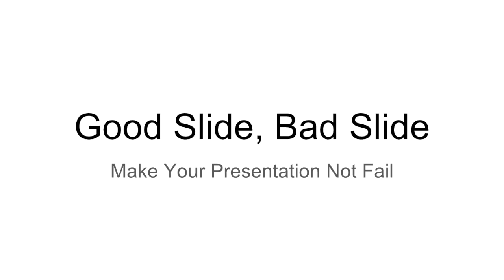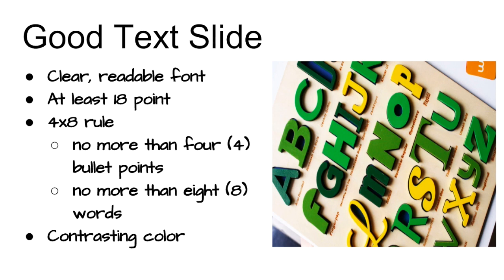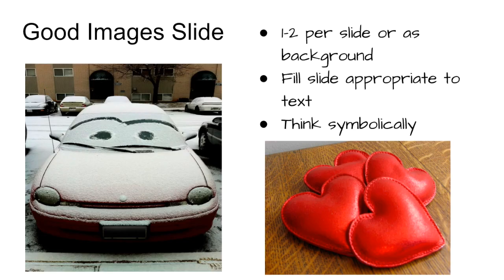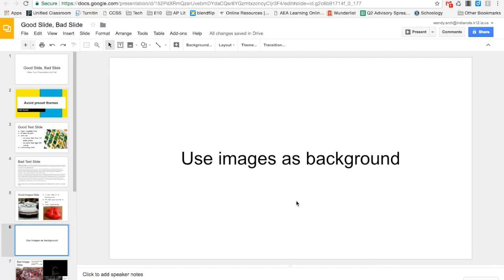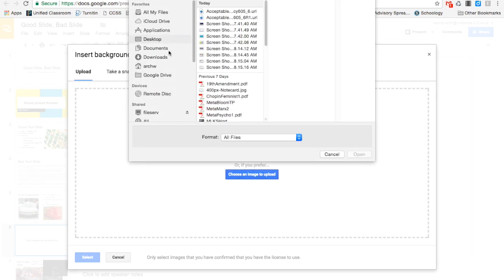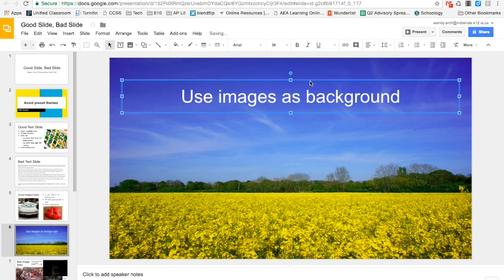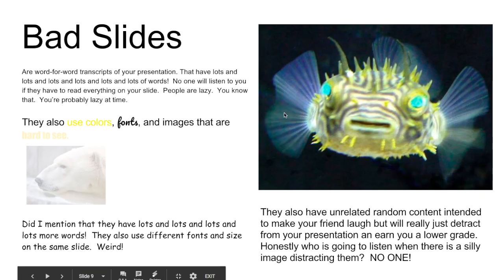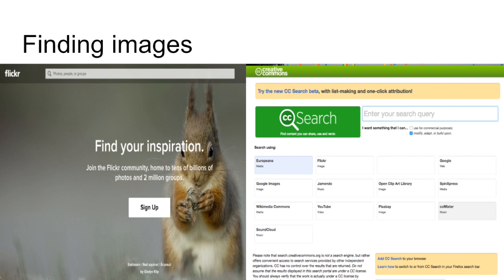GoodSlideBadSlide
This video is about good slideshow practices intended for use in Mrs. Arch's English 10 classes at Indianola High School.